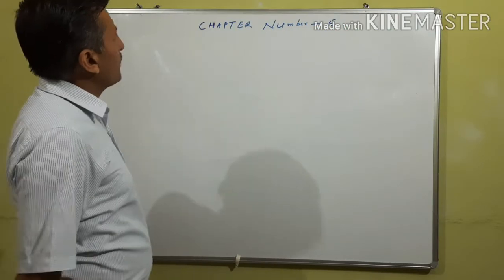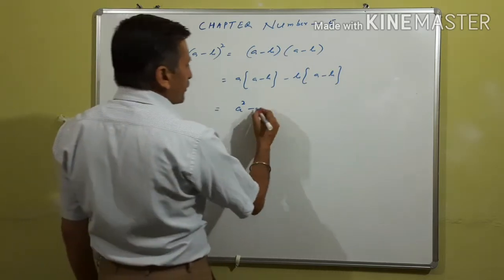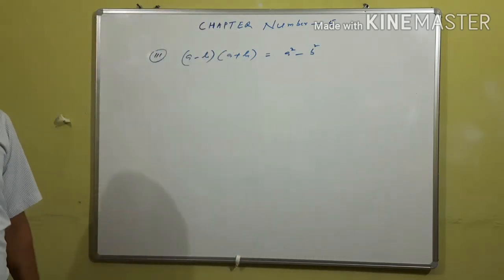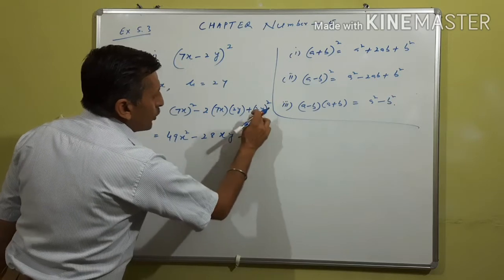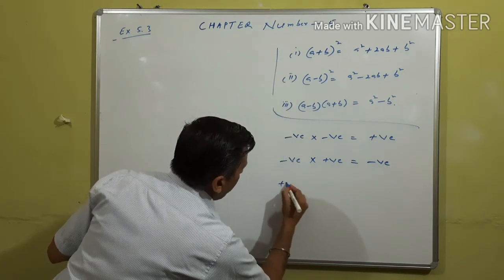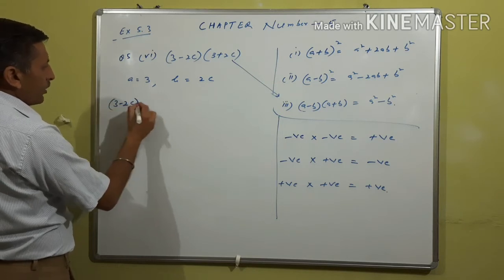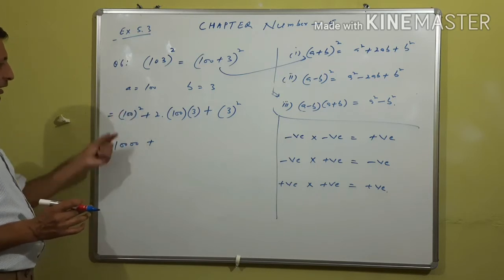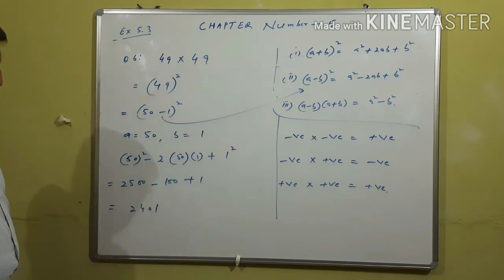Algebraic Expressions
Class 8th